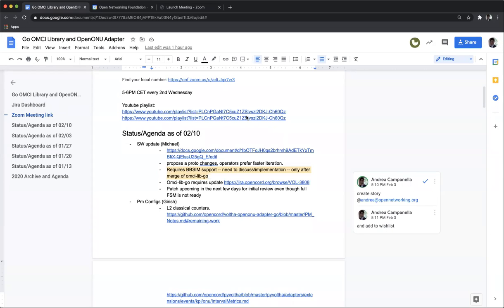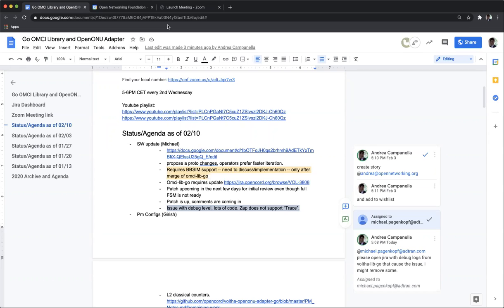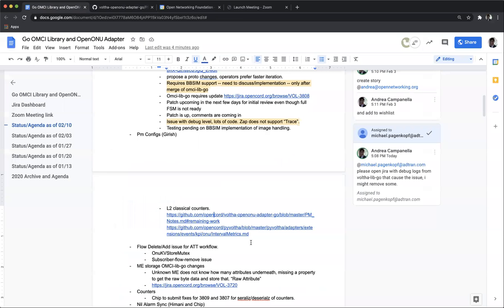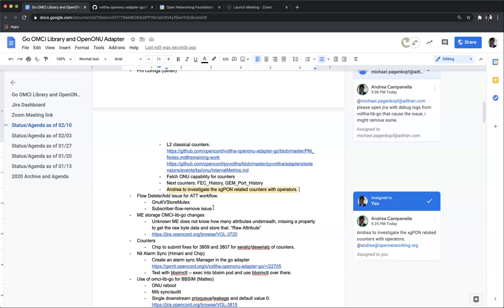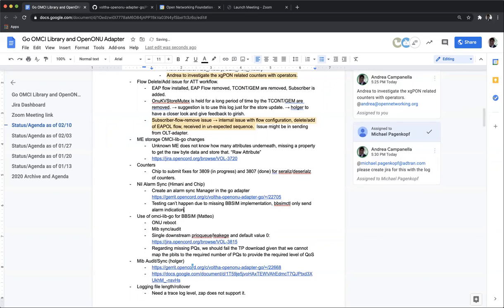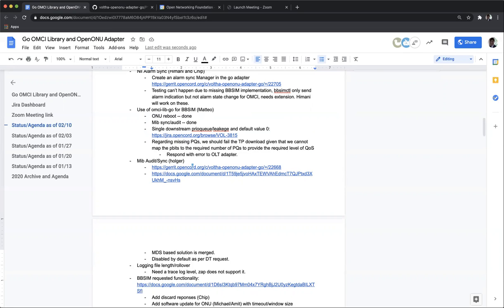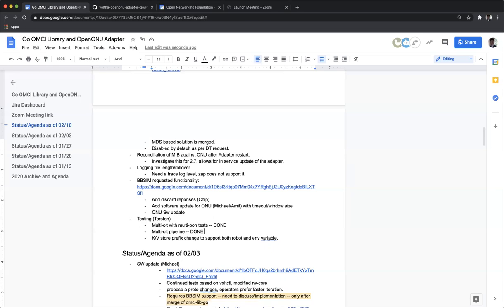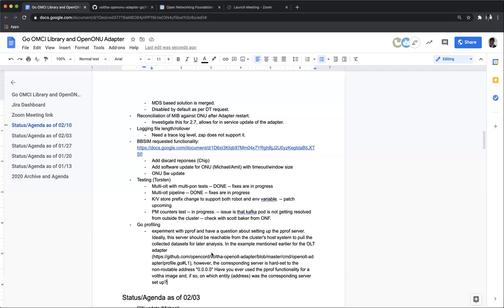2021-02-10 - OpenONU Adapter Golang